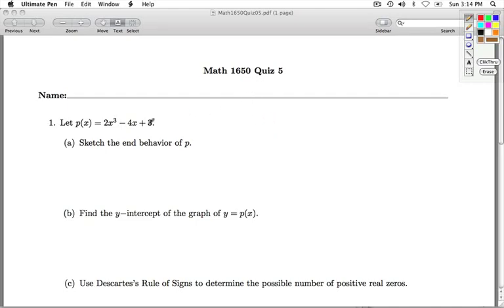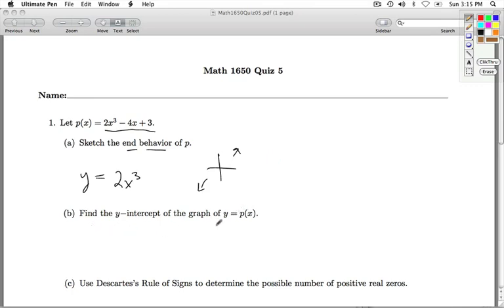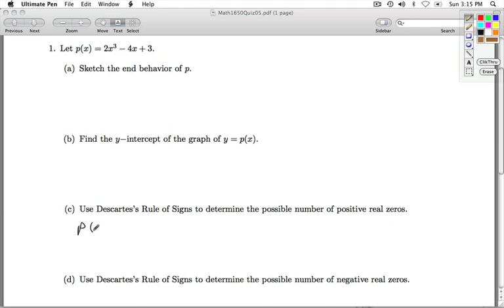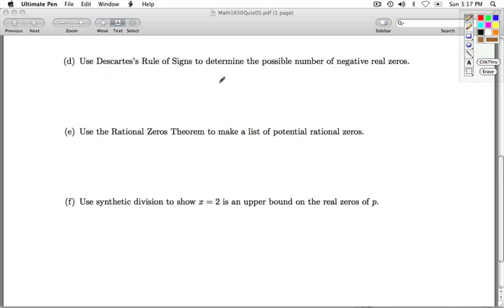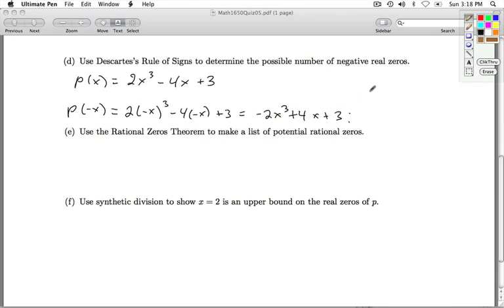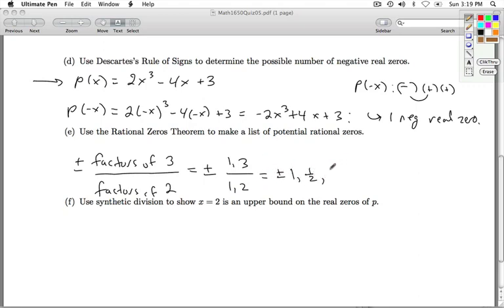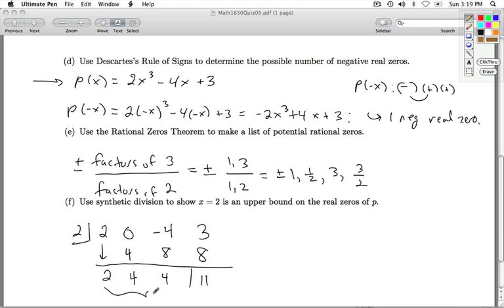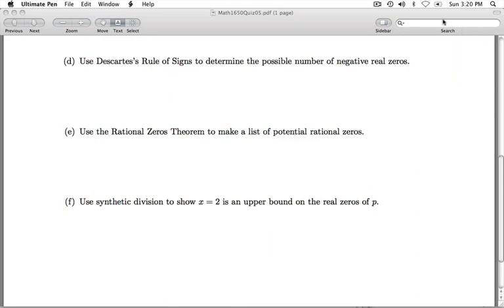Math 1650 Quiz 05 Key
An example using Descartes Rule of Signs Rational Zeros Theorem synthetic division upper bound on a given polynomial